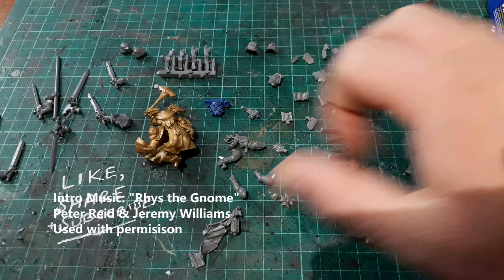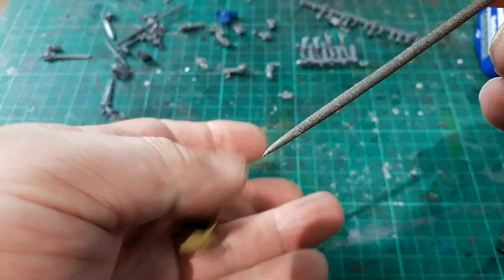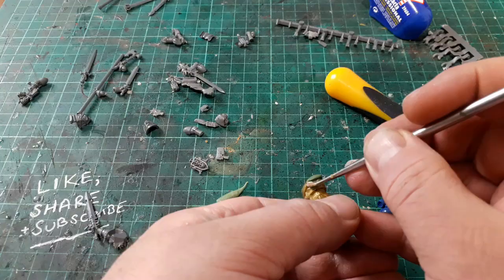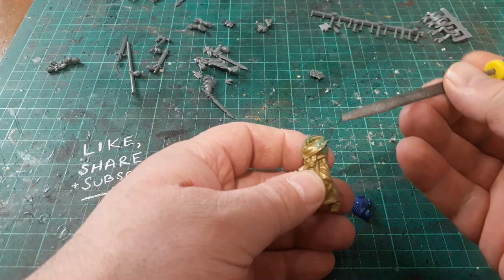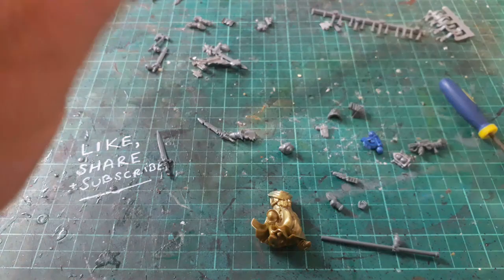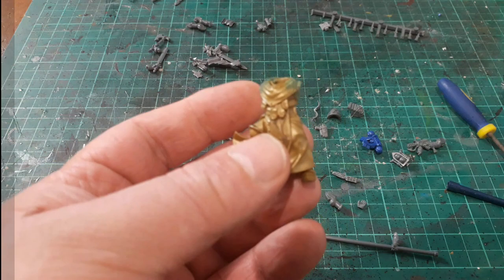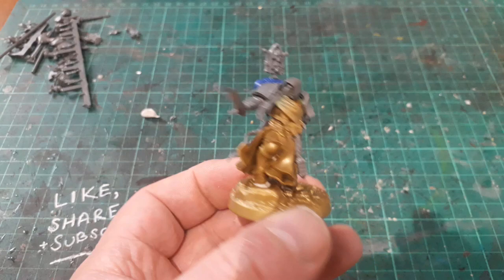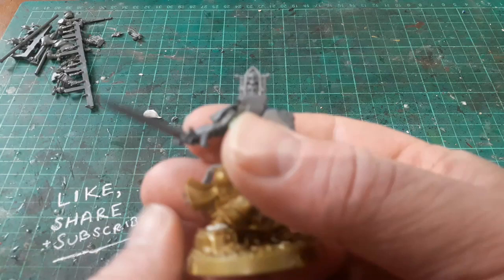Kit Bashed: Black Templars - Primaris Emperors Champion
Excited by the GENCON preview of the NEW Black Templars Space Marines for Warhammer 40,000, I set about making my own version of the Emperors Champion.

You can always buy me a pint !